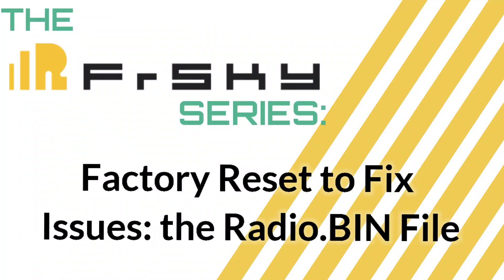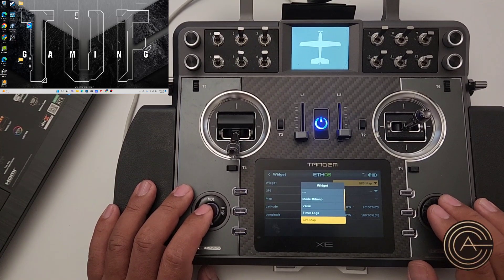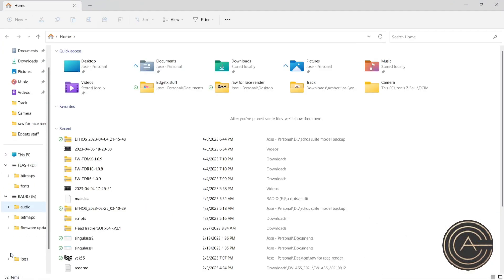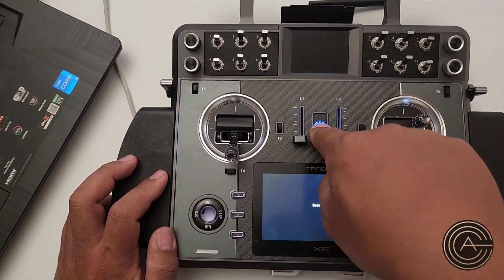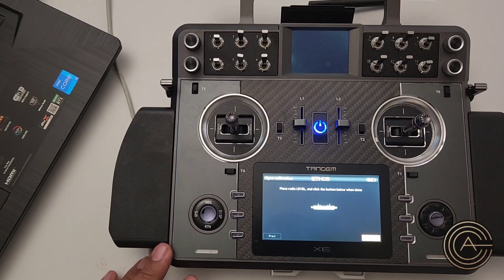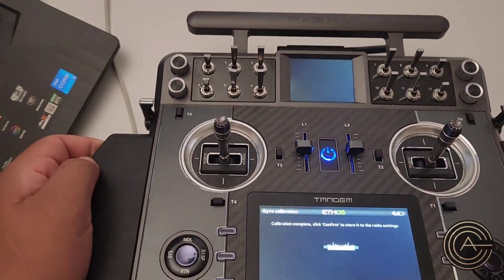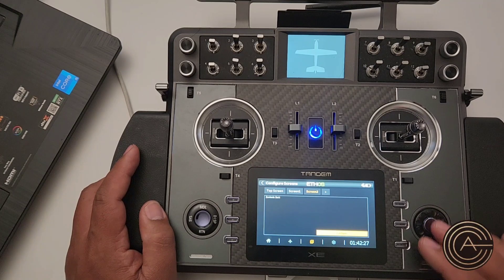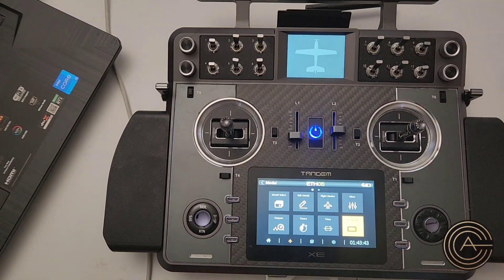Factory Reset to Fix Issues: the Radio.BIN File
I've been using my Tandem XE for a while and I ran into my first issue.  My multi-protocol module did not show up in the list.  I also seemed to lose a few widgets.  The fix was rather simple.  Delete the radio.bin file. The radio will rebuild it on power up.  You'll need to reset a few items but your models will remain.  Simple fix!